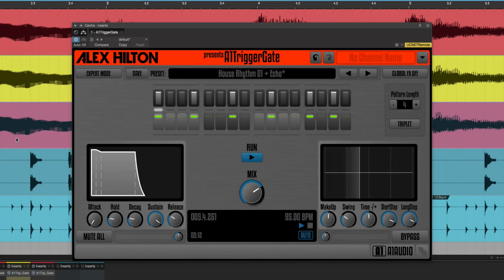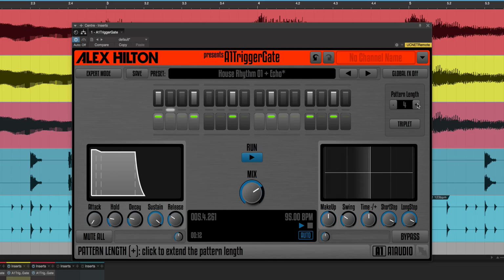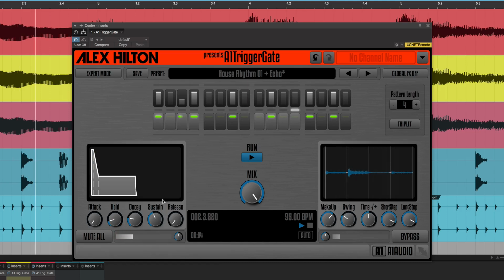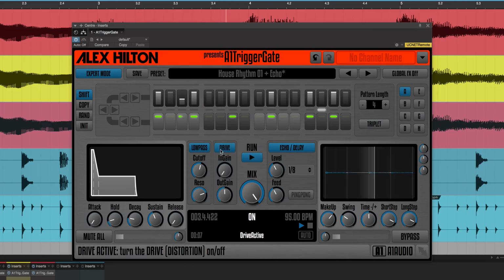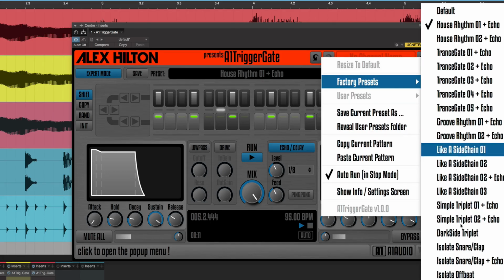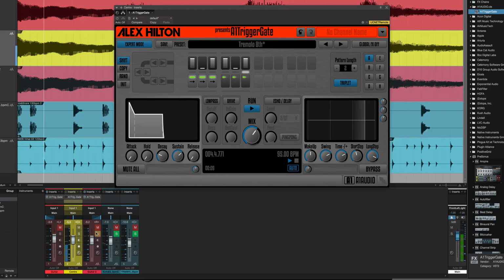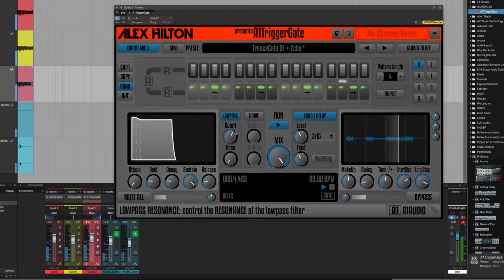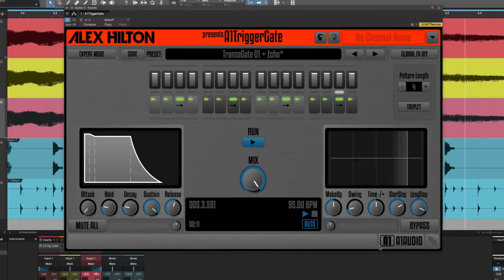Show And Tell Of Alex Hilton A1 TriggerGate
In this free video Russ takes a look at the free plug-in from Alex Hilton the A1 TriggerGate.

In this video he uses it on electric guitar and gives an overview of its features.